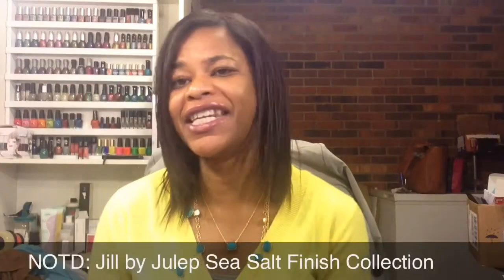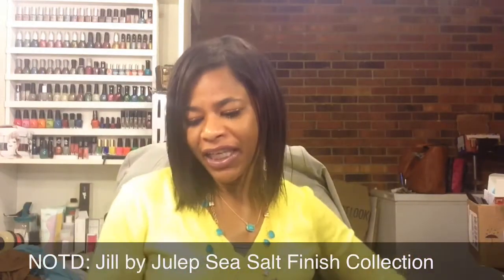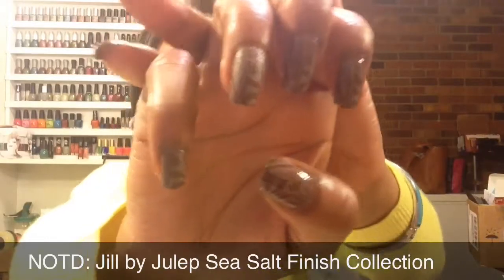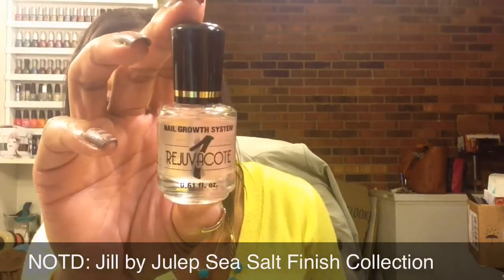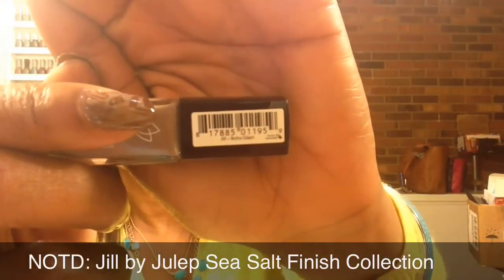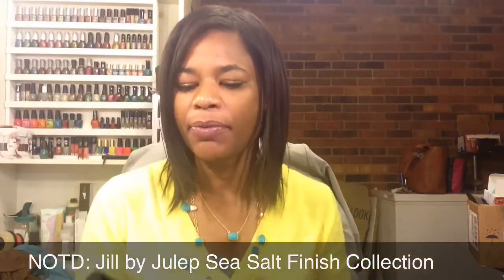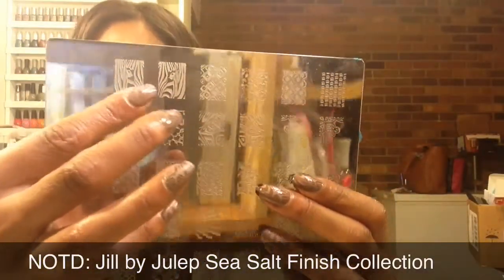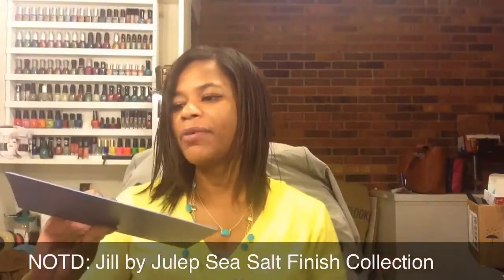NOTD - Jill by Julep Sea Salt Finish Collection